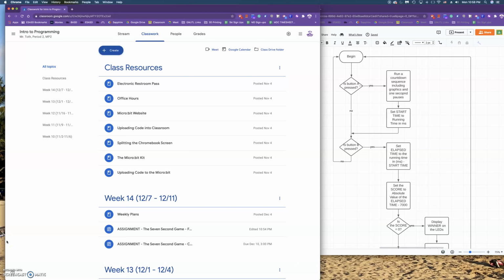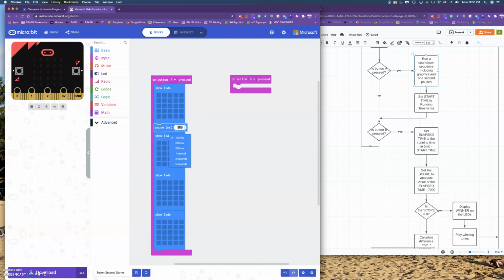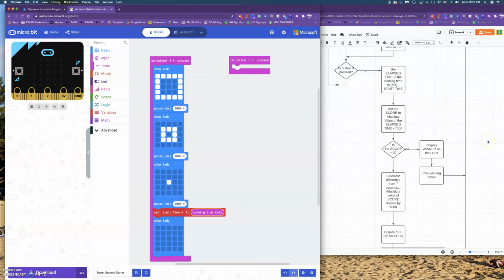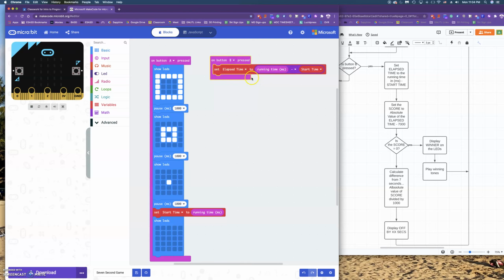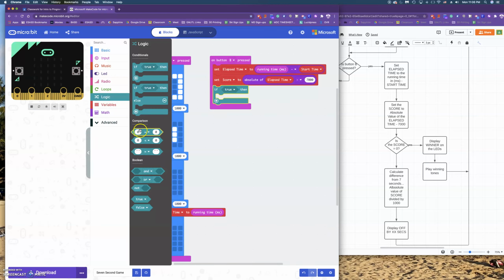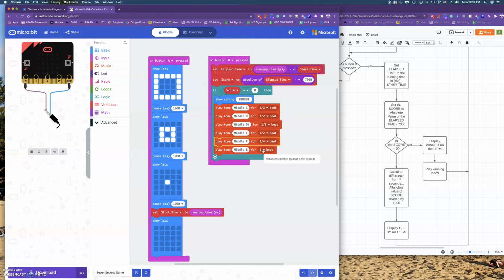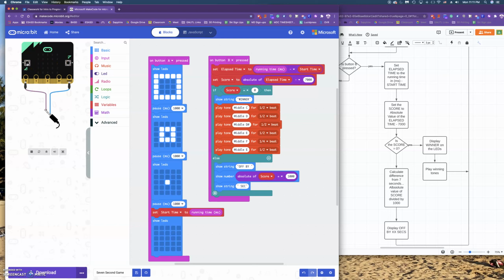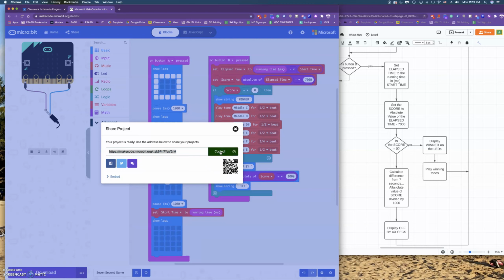Seven Second Game Code